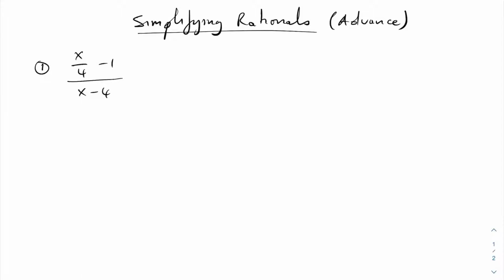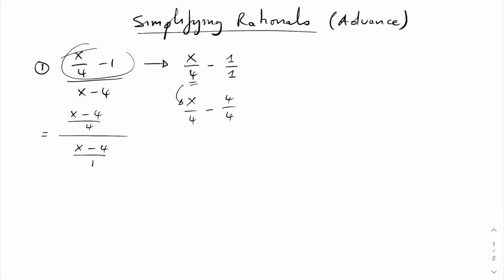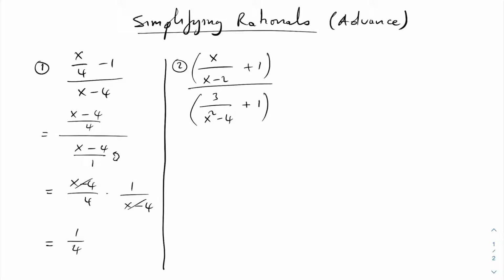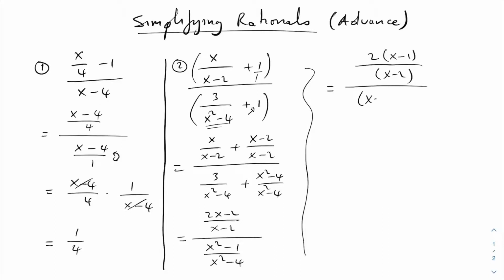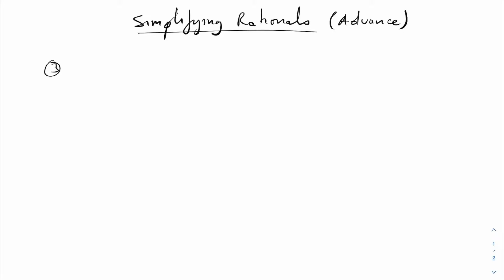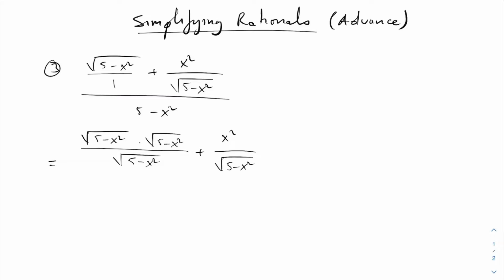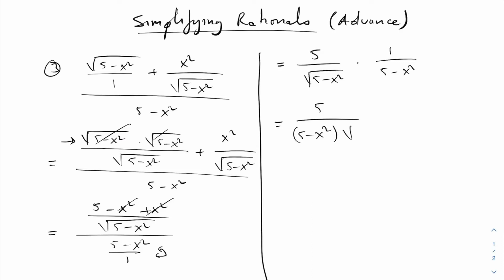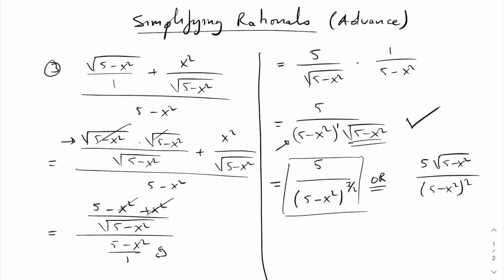Note 10: How to Simplify Rational Expressions (Advanced) | Light Mode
Hey guys, in this note I work on more advanced examples of rationals and show your how to simplify them, these combine everything, addition, subtraction, multiplication, and division.